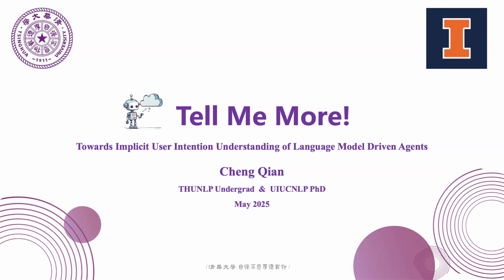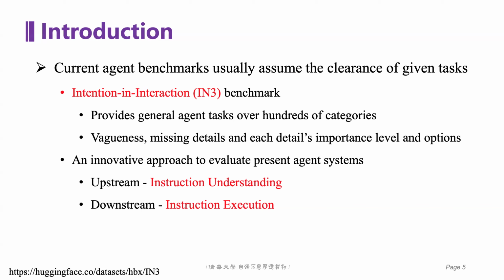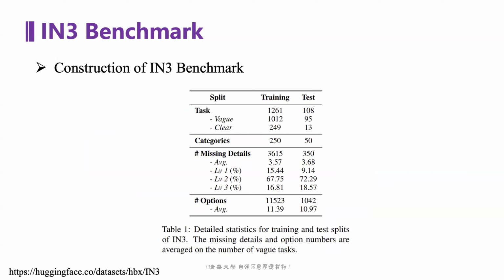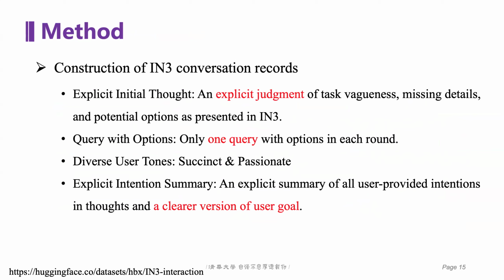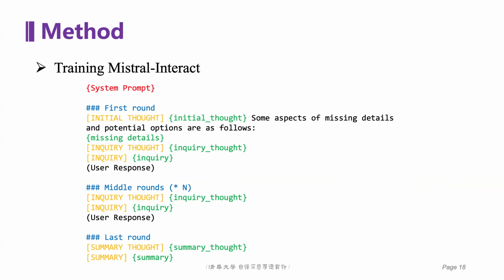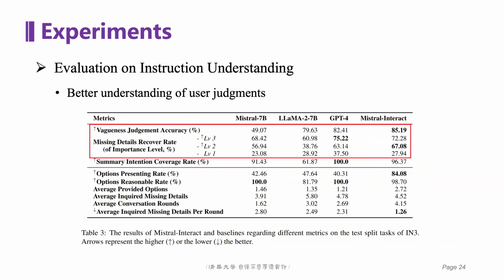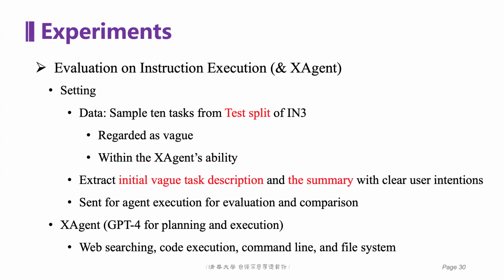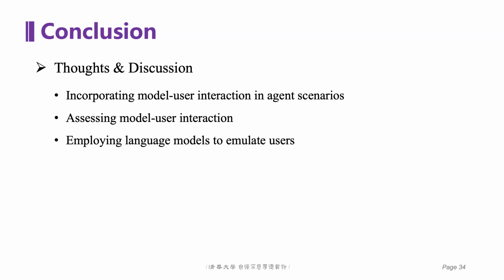#42 - Cheng Qian (Tsinghua) - Towards Implicit User Intention Understanding of LM Driven Agents